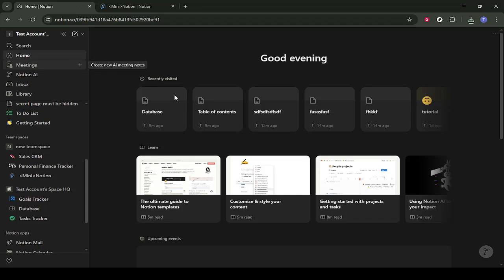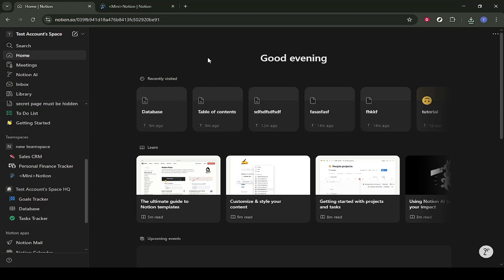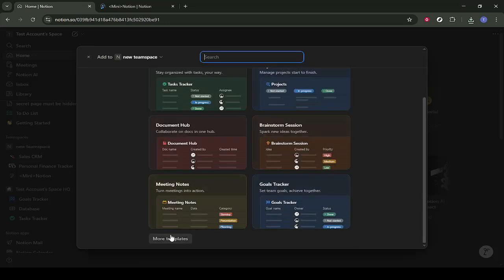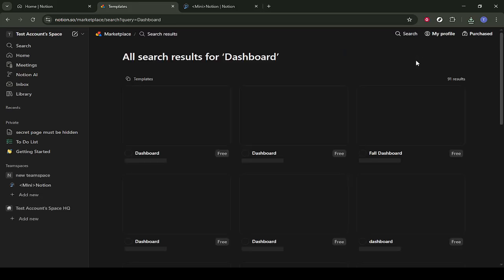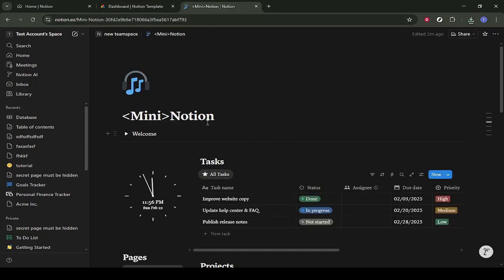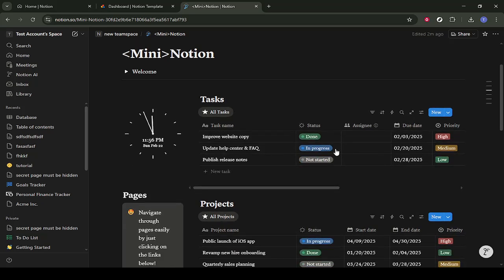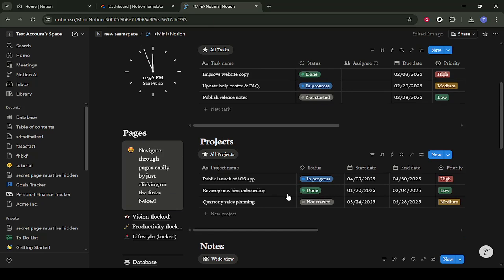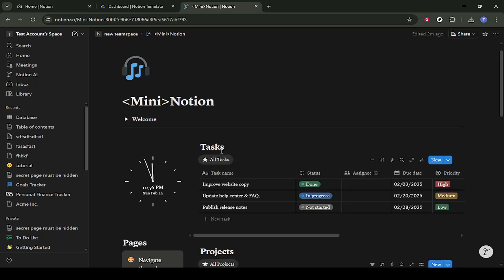How To Create A Notion Dashboard [2026 Guide]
-Google Drive
-Google Meets
-Google Sheets
-Google Chrome
-Google Forms
-Google Gmail